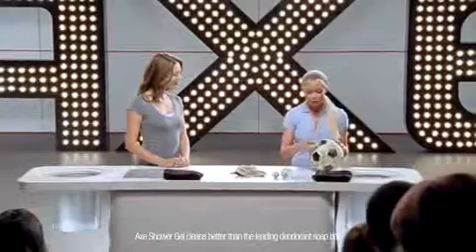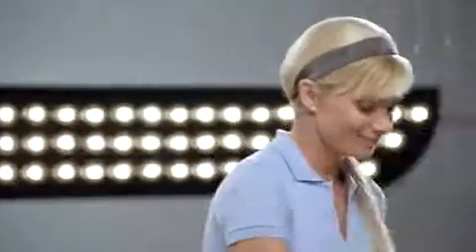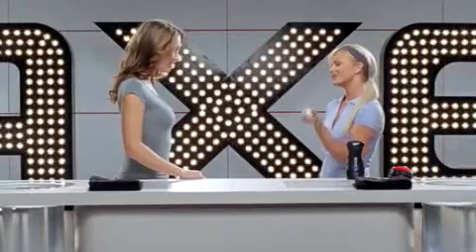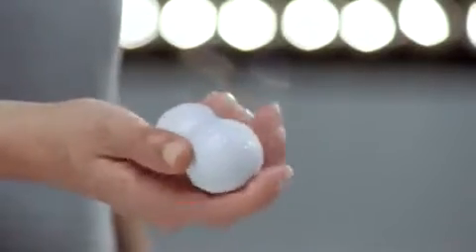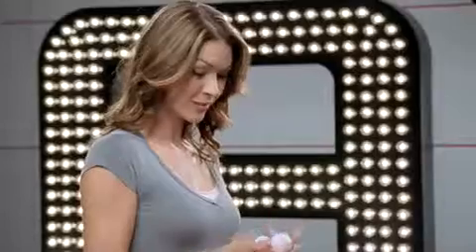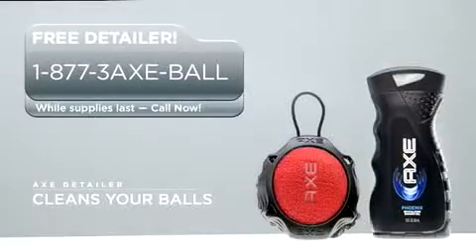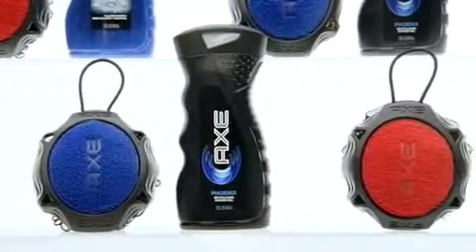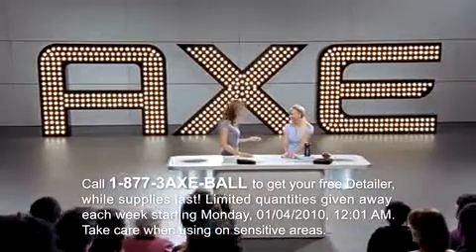Banned Axe Commercial 'Wash Your Balls'